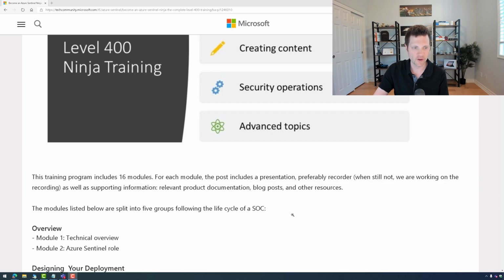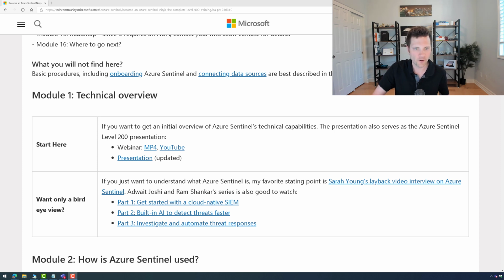Become an Azure Sentinel Ninja: The complete level 400 training on Microsoft's SIEM!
The best Azure Sentinel training I've seen - wanted to share this with the community!